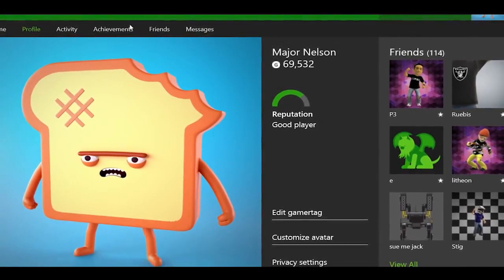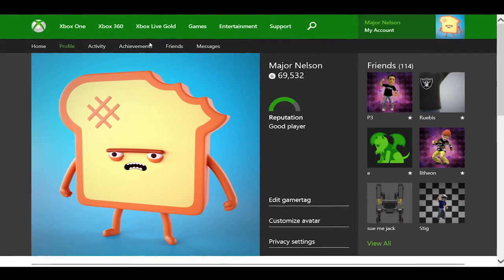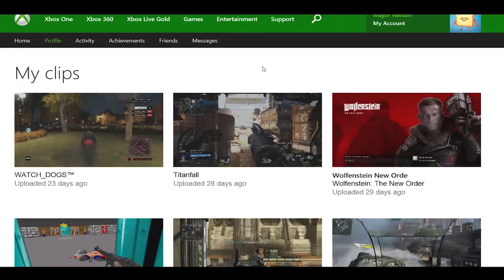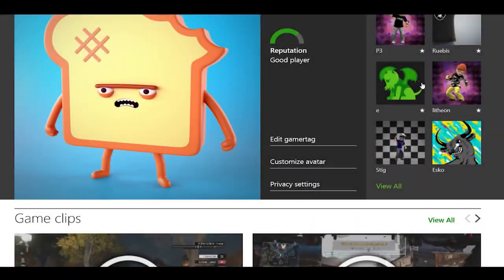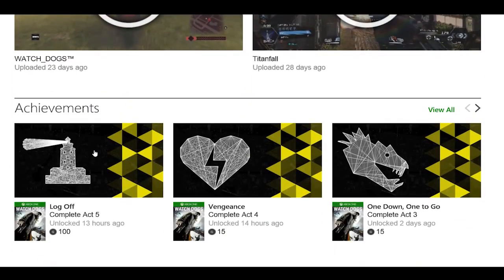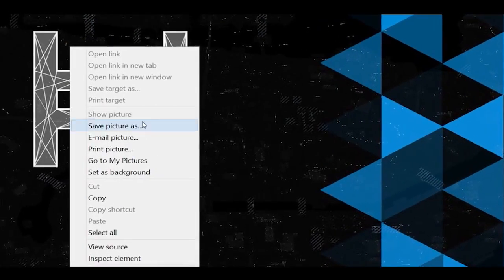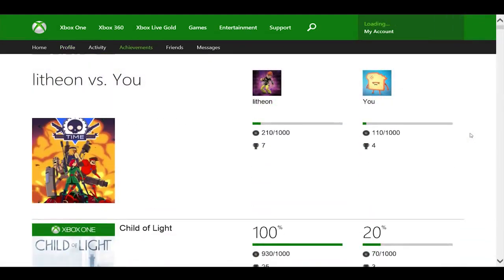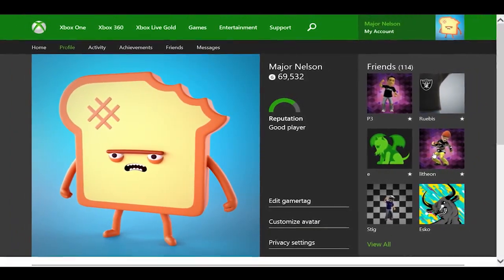Xbox One Profile coming to Xbox.com (EN)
Xbox One Profile coming to Xbox com. Coming soon, fans will find some welcome changes to the their Xbox.com profile, including a complete redesign for Xbox One, as well as the ability to view Game Clips and compare Xbox One achievements with Friends.

Thanks for all your support, rating the video and leaving a comment is always appreciated! Please respect each other in the comments!